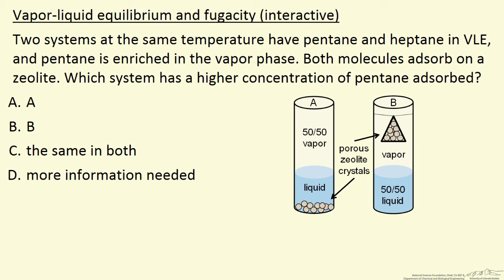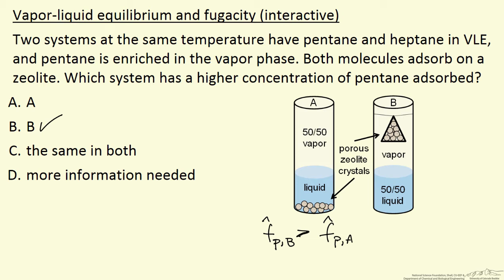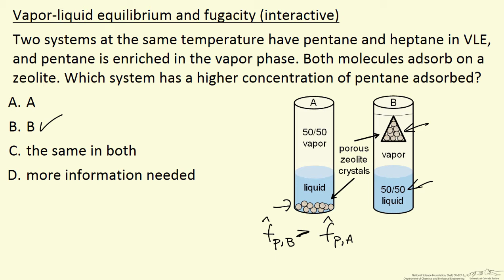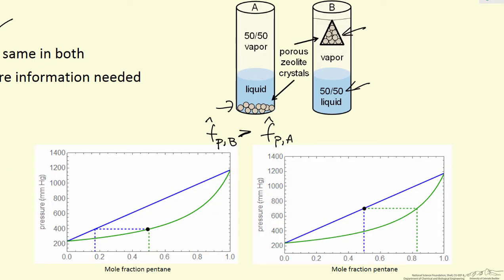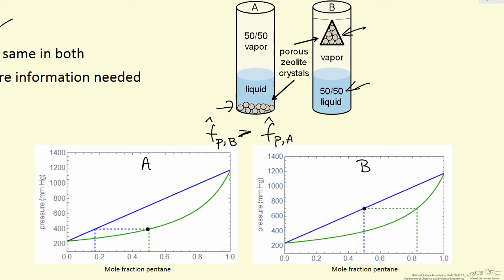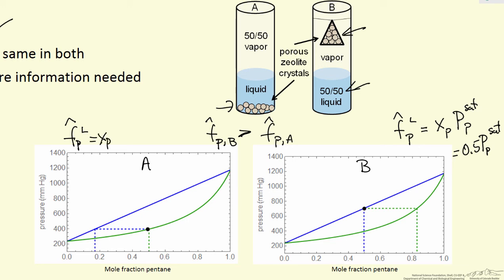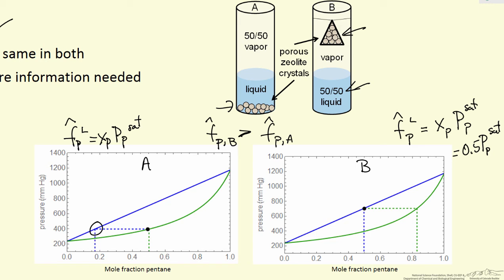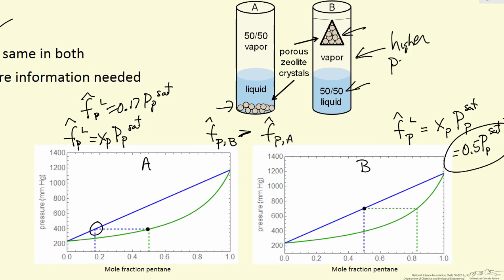VLE and Fugacity Answer B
Answer B to the interactive screencast "Vapor-Liquid Equilibrium and Fugacity" ( ).